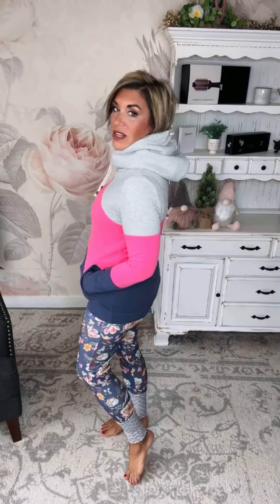a boutique by Rachel Clark - Ampersand Avenue Singlehood Sweatshirt - Magic Happens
🛍️Ampersand Avenue Singlehood Sweatshirt - Magic Happens

📲Download our free mobile app for Android or Apple! Search the name “a boutique by Rachel Clark”